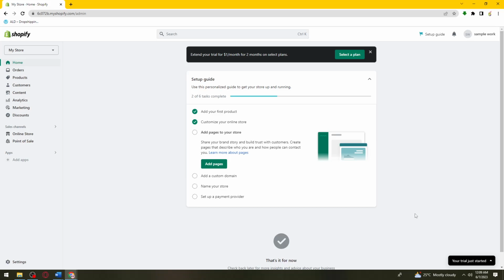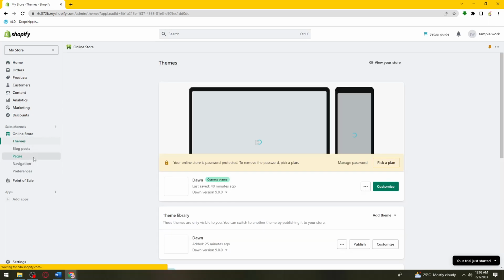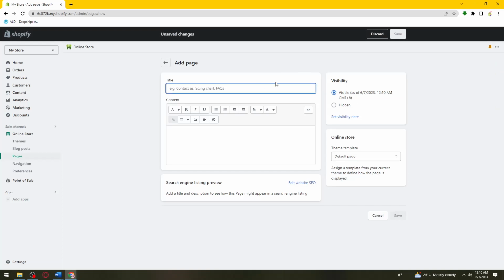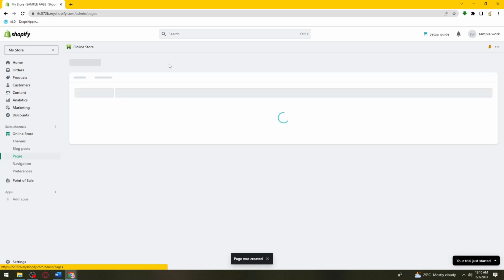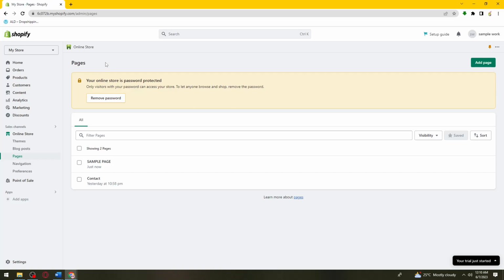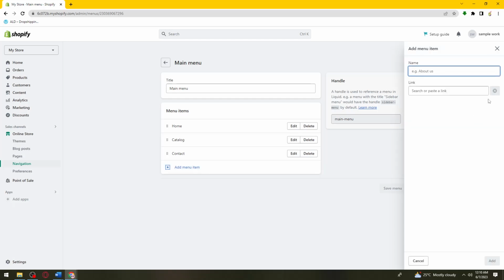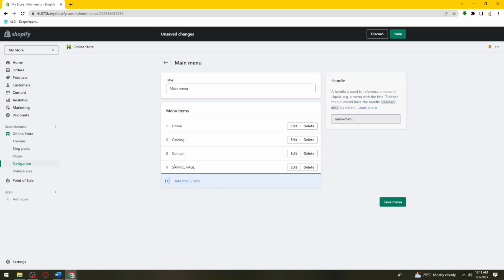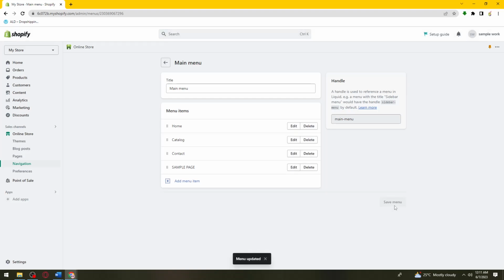How To Add Page To Menu in Shopify (2023 Guide)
Learn How To Add Page To Menu in Shopify (2023 Guide).In this tutorial, you will learn how to add a page to the menu in your Shopify store. Adding pages to your menu allows visitors to navigate through your site easily and access important content. Follow these steps to add a page to the menu in Shopify:

Access the Navigation settings: From your Shopify admin dashboard, click on "Online Store" in the left-hand menu, then select "Navigation" from the dropdown menu.

Select the menu you want to edit: You may have multiple menus depending on your theme. Choose the menu where you want to add the new page.

Add a new menu item: Click on the "Add menu item" button within the selected menu.

Configure the menu item: Enter the name for the menu item in the "Name" field. This will be the text displayed on the menu. In the "Link" field, enter the URL or choose the page you want to link to from the dropdown menu.

Organize the menu item: Drag and drop the menu item to the desired position within the menu to adjust its placement.

Save your changes: Once you have configured the menu item and arranged its position, click on the "Save menu" button to save your changes.

Preview the menu: To see the updated menu on your Shopify store, open a new browser tab and navigate to your storefront. The new page should now be visible in the menu.

By following these steps, you can easily add a page to the menu in your Shopify store and enhance the navigation experience for your visitors. Make sure to review the menu structure and test the links to ensure everything functions as intended.